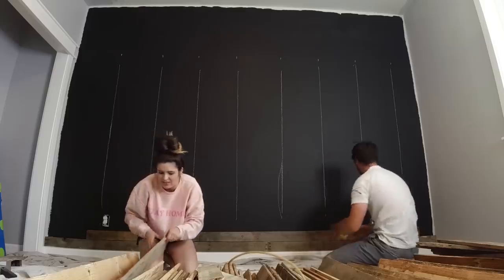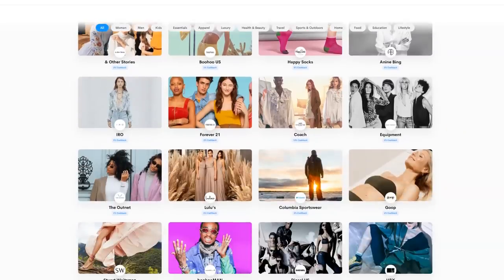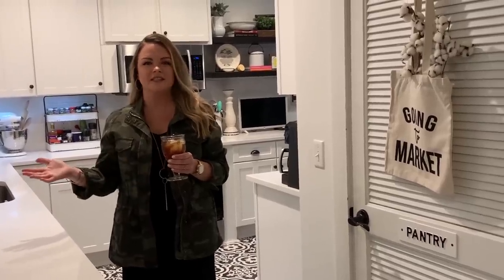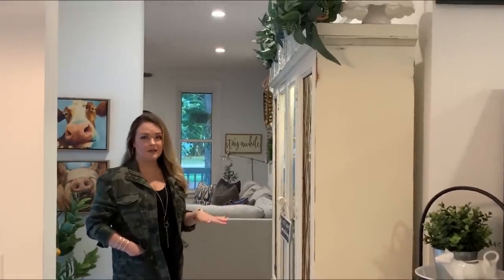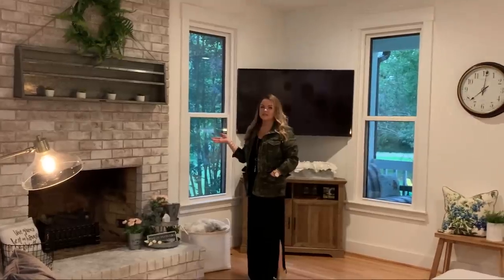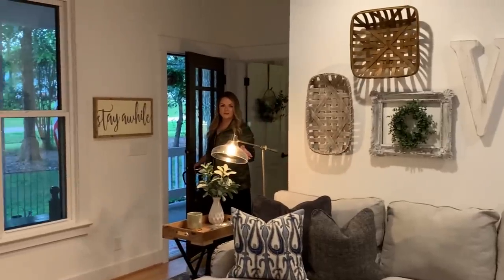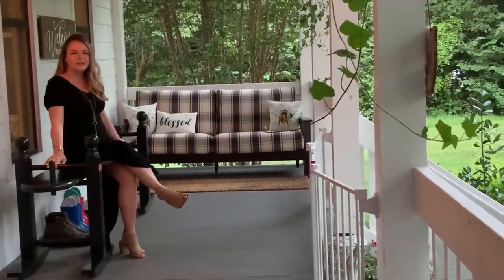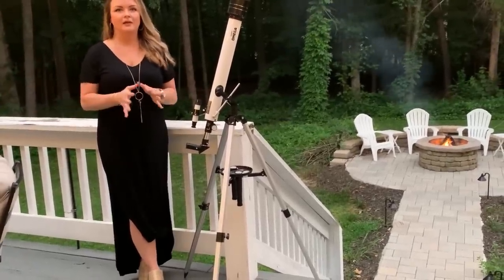Southern Farmhouse Home Tour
Hey Friends Welcome to Living it Country! Today We are visiting my friend Jess and her Home from The Harvest Homesteader! You are going to get so much Farmhouse Inspiration today! I am so excited!

Get Your Free Bonus Box with Code - LIVINGITCOUNTRYFREE

FAVORITE DEAL 🥰 Verb Energy Get 4 FREE Green Tea Energy Bars + .95 cent shipping

6.7dede9